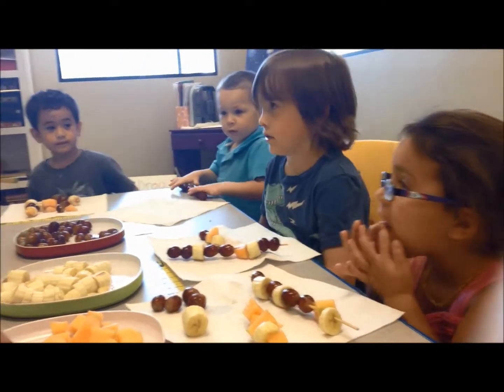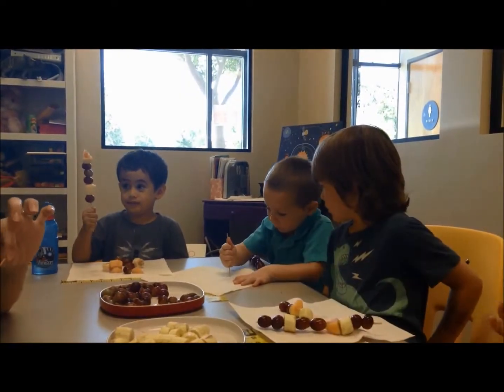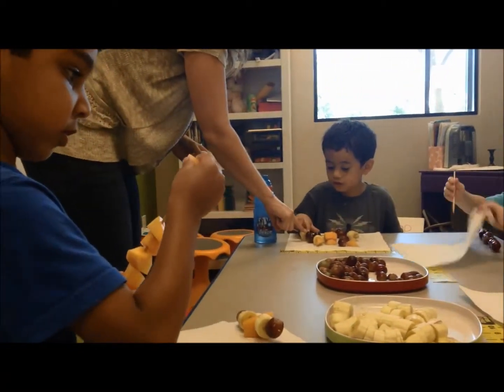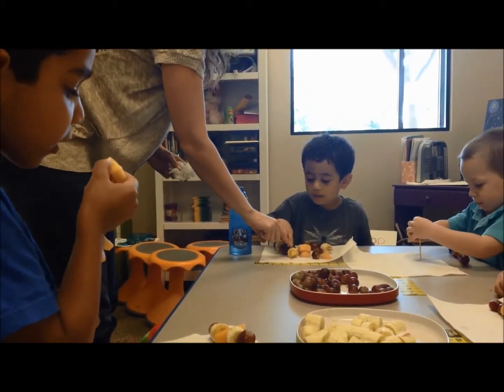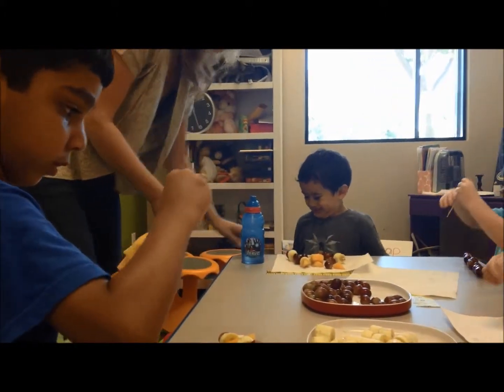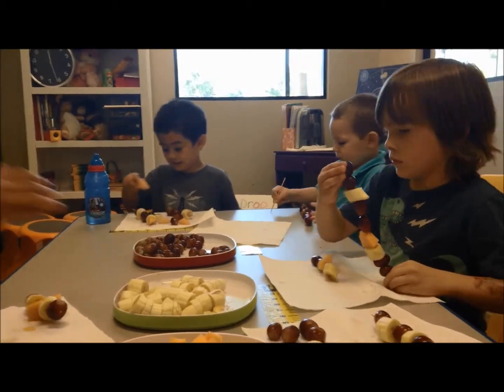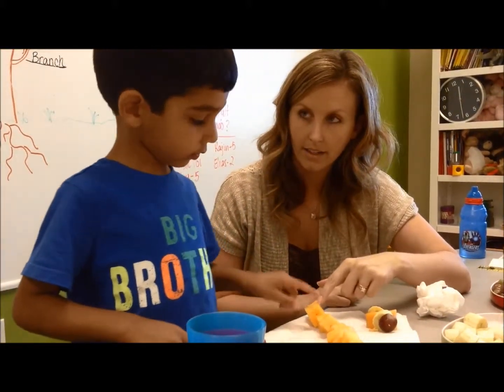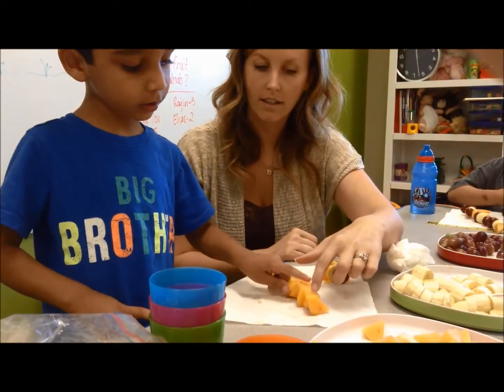The Academy 4's - Measuring part 2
The results!

Find out how close the group was to their predictions.